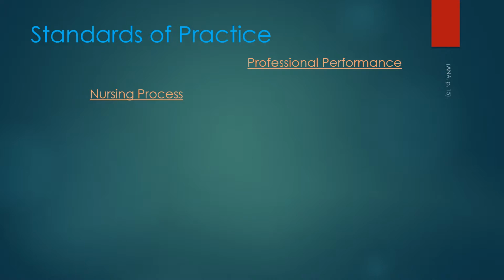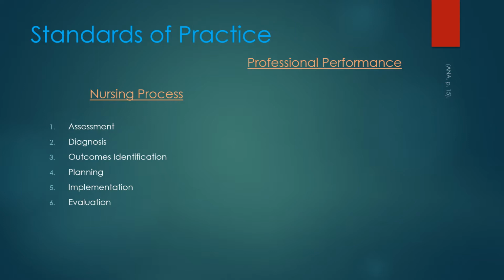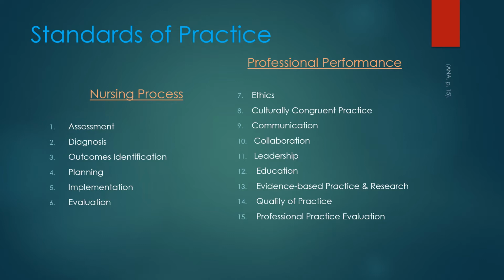NUR 321 PowerPoint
Scope of Practice PP